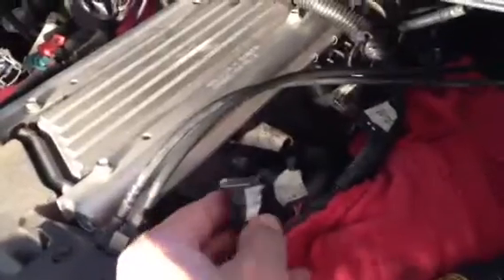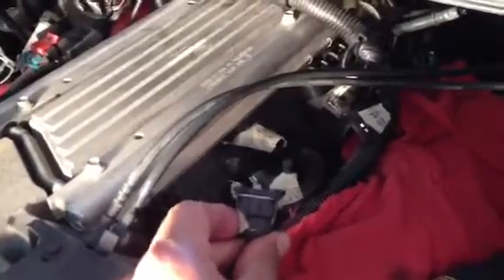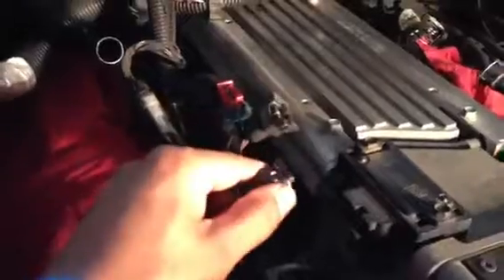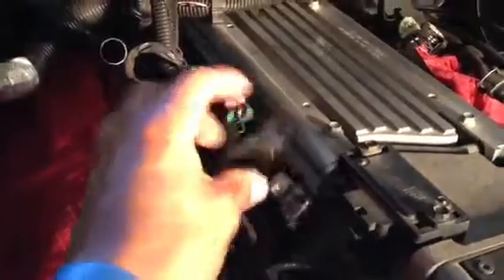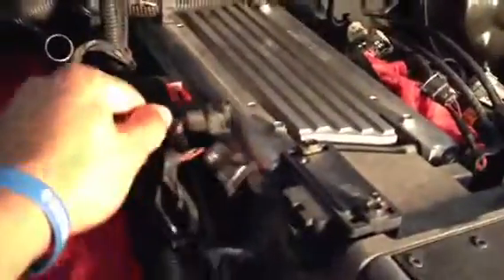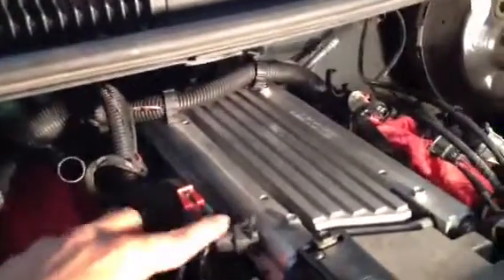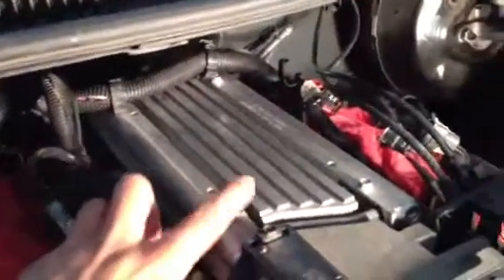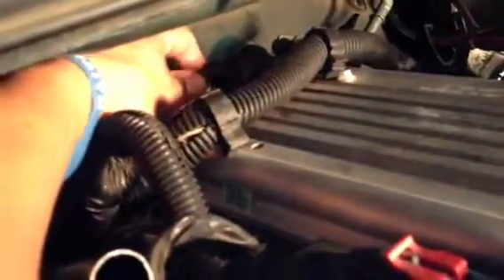Lt1 Head Removal 7 of 18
Removing the electrical connectors, and other various smaller electrical components. Label as you go and organize the pieces you pull off. Take pictures or even video if you can.